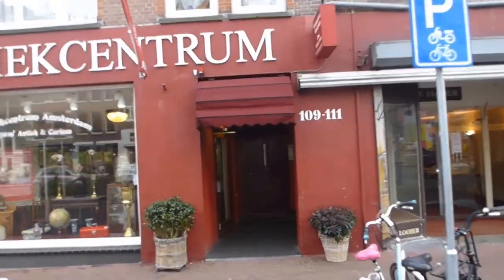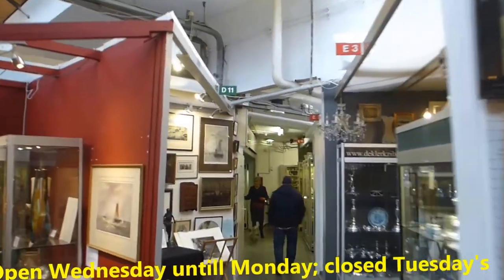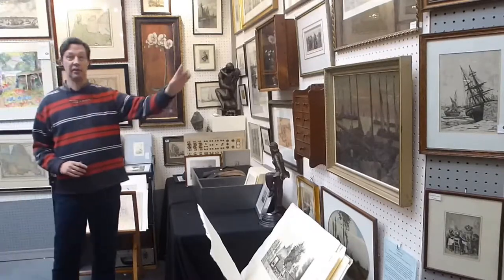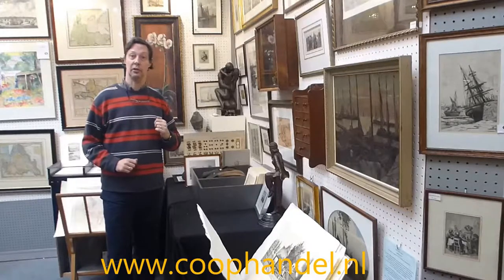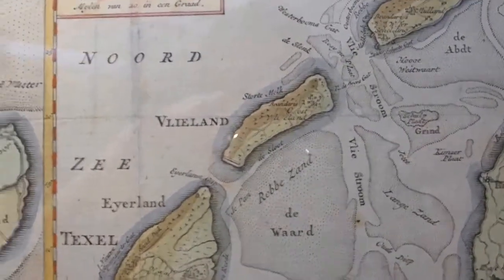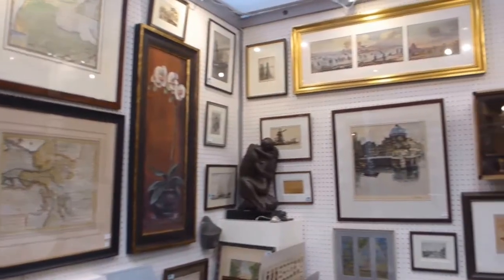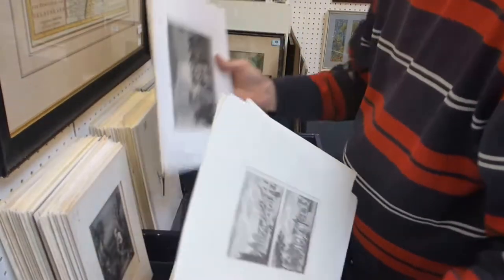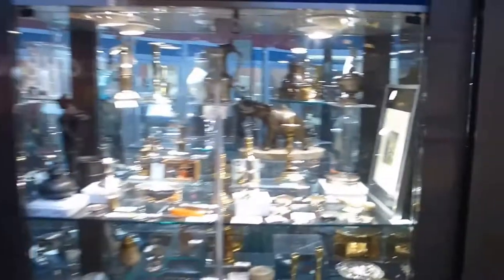New dealer in old prints and paintings in Antiquecentre Amsterdam!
An Introductie of a new dealer and stand at the Antiekcentrum Amsterdam(Amsterdam Antique Centre)